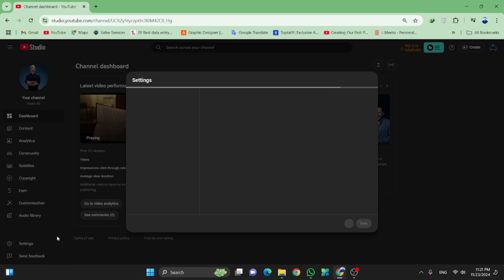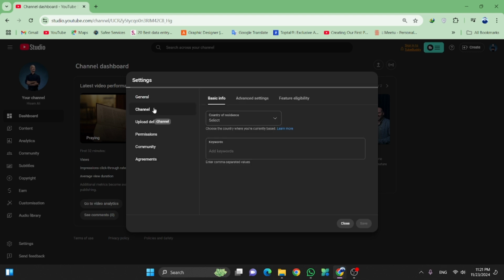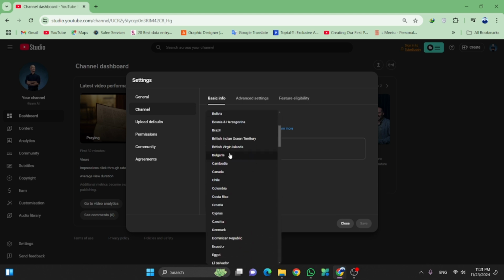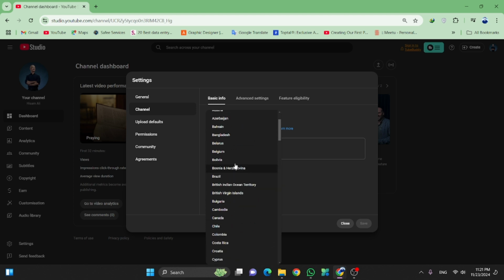How to Change the Country of Your YouTube Channel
Learn how to change the country settings of your YouTube channel with this quick and easy tutorial! Adjusting your country can help personalize your channel's settings and align your content with the right audience. Perfect for creators looking to optimize their channel for a specific region. Watch now and update your YouTube country settings effortlessly! 🌎✨